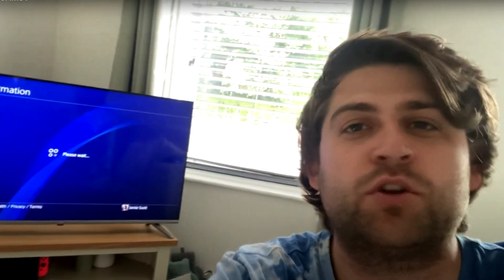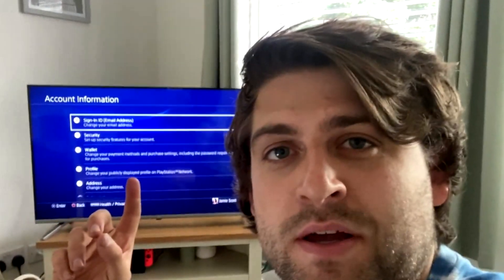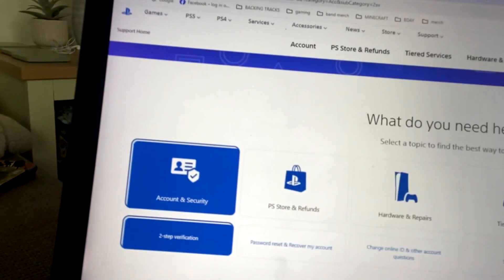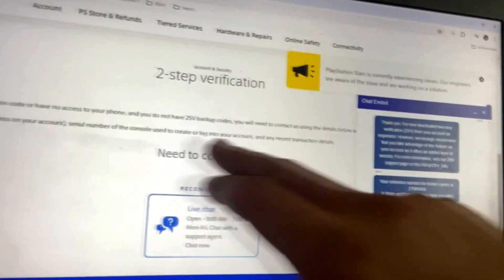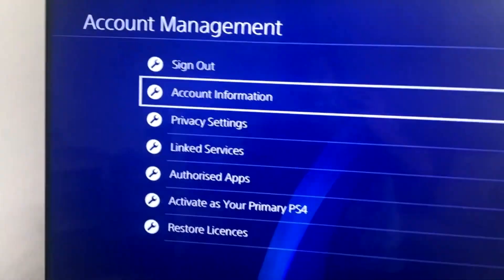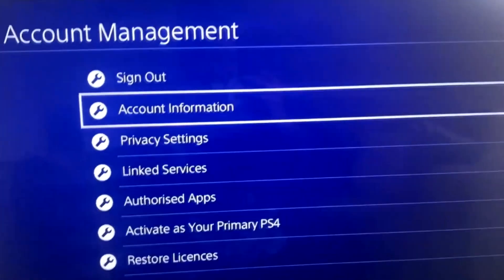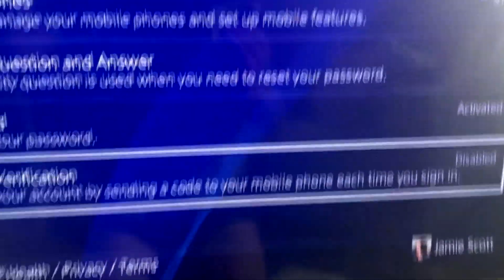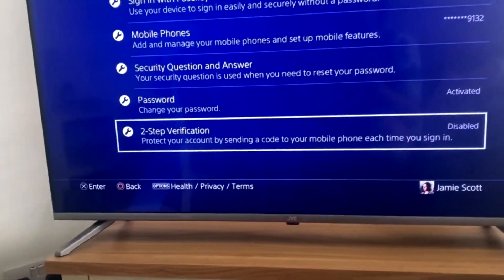2026 (ps4+ps5) 2 step verification fix (FINALLY SIGNED IN TO MY ACCOUNT)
clearest guide on how to get past the 2 STEP VERIFICATION CODES! I could not sign into my PS4 account without these codes. I do not know my codes. So watch this video and i was signed back in after 30 minutes first try!